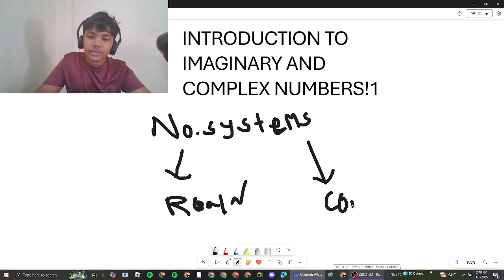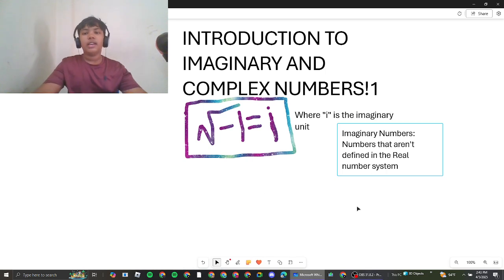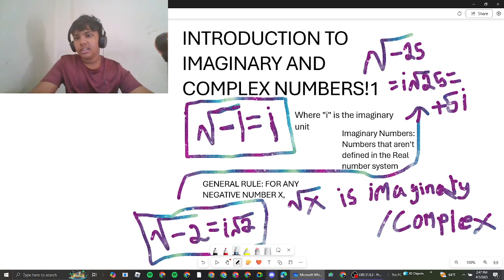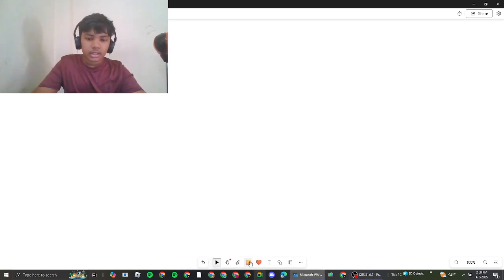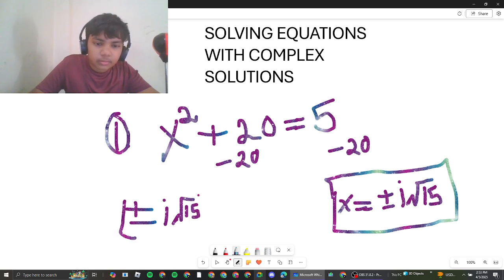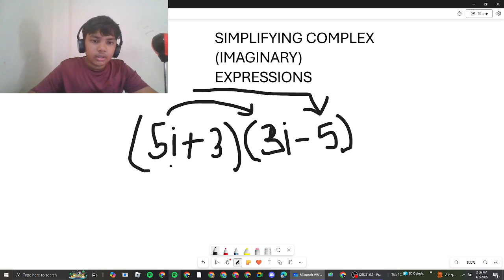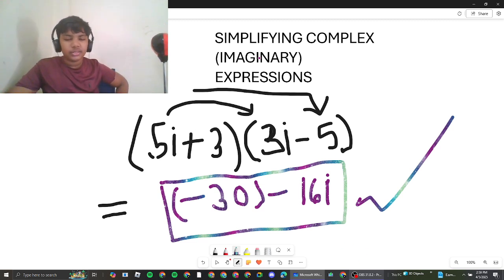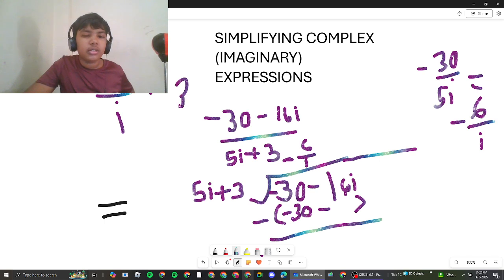*WELCOME TO THE COMPLEX NUMBER SYSTEM!*- FUNDAMENTALS AND INTRO TO IMAGINARY & COMPLEX NUMBERS! :D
1. WHAT COMPLEX AND IMAGINARY NUMBERS ARE AND THEIR STRUCTURE (IMAGINARY UNIT) i.e, ALSO BY SHOWING EXAMPLES BY TAKING SQUARE ROOTS OF SOME OTHER NEGATIVE NUMBERS ✅

2. STEPS TO SOLVE EQUATIONS WITH COMPLEX/IMAGINARY SOLUTIONS  (AND ALSO HOW TO VERIFY THE RESULT) ✅

3. HOW TO SIMPLIFY IMAGINARY/COMPLEX EXPRESSIONS (MULTIPLICATION, ADDITION, SUBTRACTION) ✅

4. DERIVING THE GENERAL RULE FOR THE SQUARE  ROOT OF ANY NEGATIVE NUMBER ✅
5.  EXPLAINING HOW POLYNOMIAL LONG DIVISION AND SYNTHETIC DIVISION IS NOT REALLY EFFICIENT IN SIMPLIFYING IMAGINARY/COMPLEX POLYNOMIALS  (As Demonstrated By Me Using The Method) ✅

*TOPICS TO BE COVERED IN PART 2 OF LEARNING IMAGINARY/COMPLEX NUMBERS*

1. INTRODUCTION TO CONJUGATES AND THEIR APPLICATIONS (If you want a sneak peak, basically the conjugate of a complex number a + bi is a - bi and vice versa)

2. INTRO TO GRAPHING COMPLEX EXPRESSIONS ON THE COMPLEX PLANE AND SOME APPLICATIONS

3. THE MORE ACCURATE WAY TO SIMPLIFY DIVISION PROBLEMS WITH COMPLEX/IMAGINARY POLYNOMIALS

4. SOLVING MORE DIFFICULT QUADRATIC EQUATIONS WITH IMAGINARY SOLUTIONS

5. FACTORIZATION OF COMPLEX/IMAGINARY NUMBERS AND EXPRESSIONS, SIMPLIFYING MORE DIFFICULT IMAGINARY PRODUCTS (PERHAPS WITH A HIGHER DEGREE POLYNOMIAL)

These are the main 5 topics for the next vid of this topic, If there is more which I dont think there will be I'll let ya know! :D

*HELLO YALL :D, HOPE YALL ENJOYED THE INTRO OF IMAGINARY AND COMPLEX NUMBERS, IF YOU HAVE ANY PROBLEMS ON THIS TOPIC LEMME KNOW IN DISCORD OR COMMUNITY POST! :D* AND YEAH THERE WILL BE A PART 2 ON THIS TOPIC SINCE ITS A BIG TOPIC!1 :D Trust Me, It Wont Be Too Difficult, Practice Takes Time, Bare with Me! :D This Topic Is Also Very Important in fields like Higher Mathematics, Algebra, and Physics

*LIKE AND SUB FOR MORE MATH CONTENT, HOPE YALL ENJOYING! :D*

I HOPE YALL ENJOY YHIS VID, LEMME KNOW IF YOU WANT MORE LIKE THIS AND LEMME KNOW HOW YOU LIKE THIS VID IN MY COMMUNITY POST OR DISCORD! :DDD